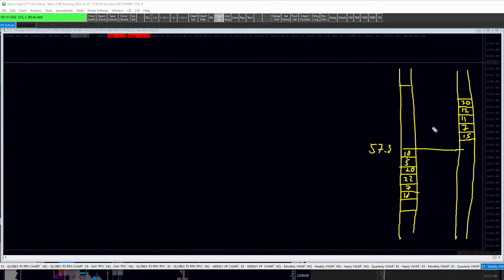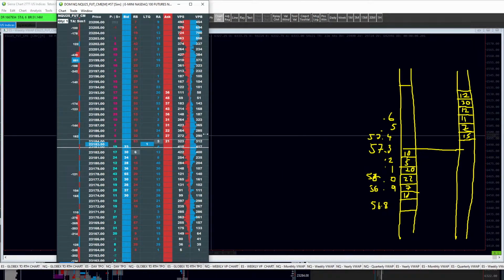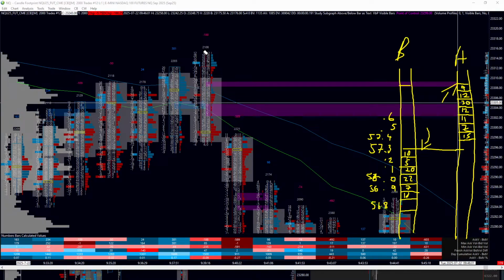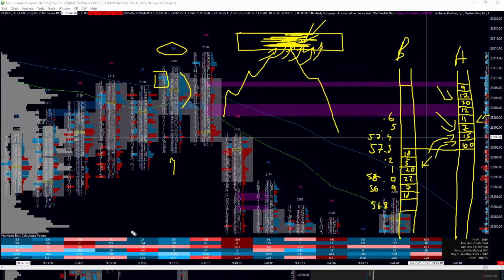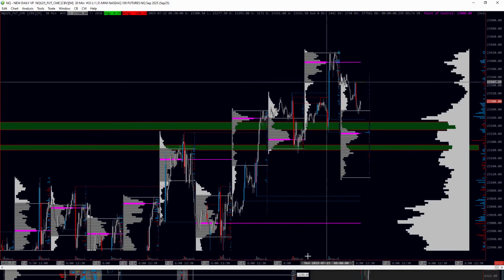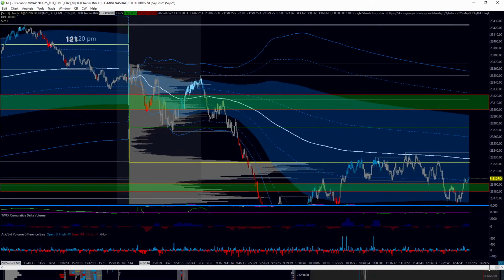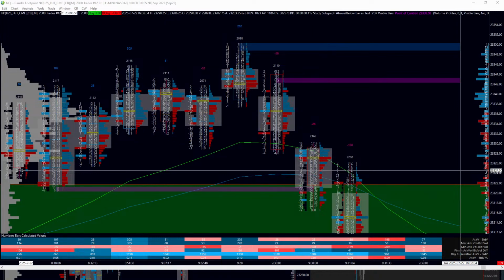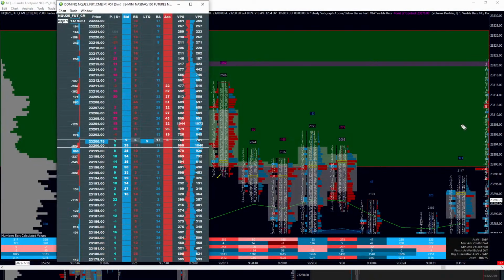The Orderflow Chronicles With AMTOF GROUP - Auction Market Theory - How to Use Footprint Charts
🔥 Join Ash (AMTOF GROUP) live every week as he breaks down how to trade the Auction Market Theory strategy and how to use orderflow (level 2 futures data) and how you can also use this to trade CFDs with CTI

🔗 Make sure to follow Ash on Instagram and Twitter where he posts more content